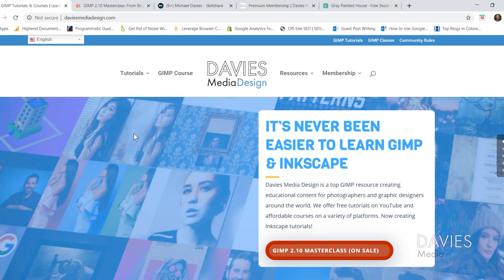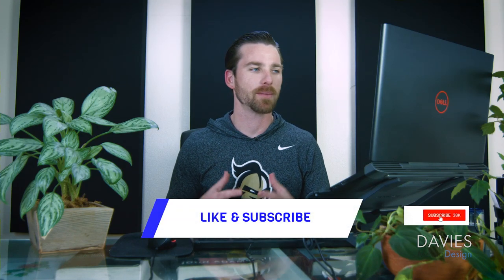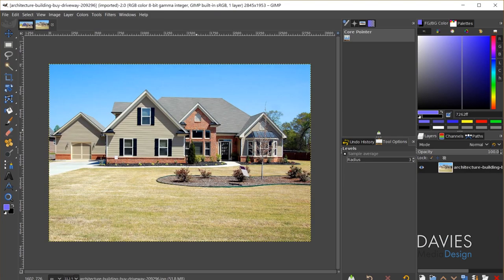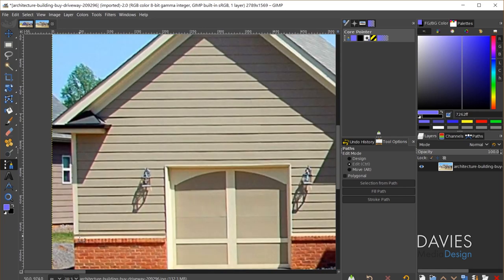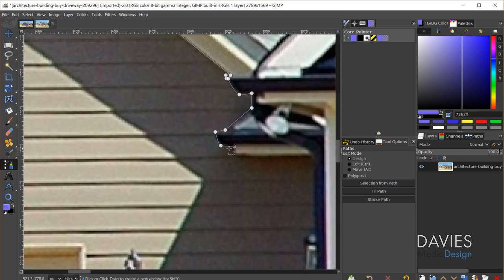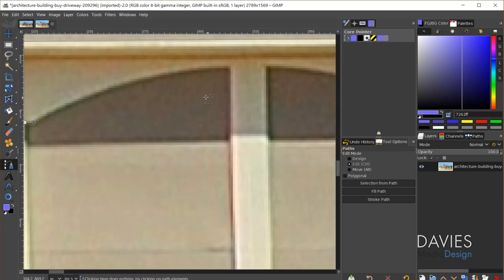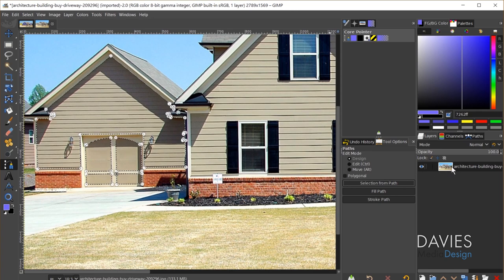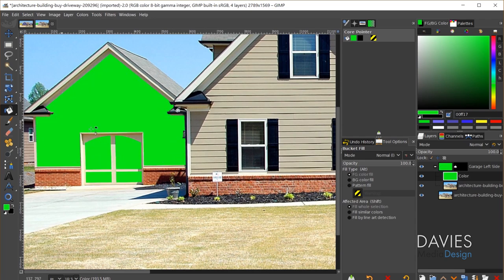Change Your House Color in GIMP | Test Out Paint Colors with Free Software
In this GIMP tutorial, I show you how to change the color of any house in a photo using some easy photo manipulation techniques! This is a great tool for anyone looking to repaint their house who wants to preview what certain paint colors will look like before they start painting. Additionally, real estate agents and developers can use this as a way to show potential clients what a house will look like with a fresh coat of paint!

I have broken this tutorial down in a way that will make the editing process easy for beginners to follow. I use the paths tool, some paint tools, and layer modes to produce the result.